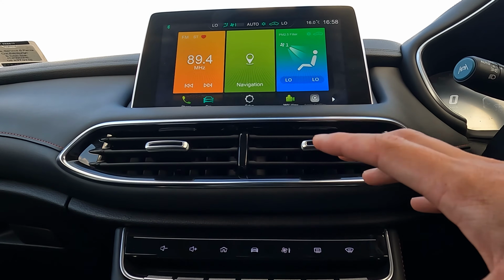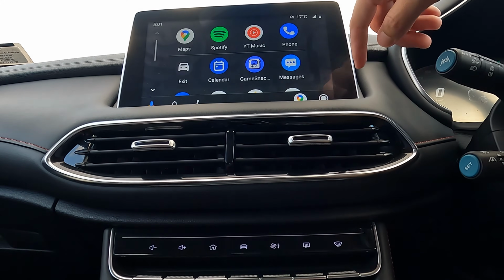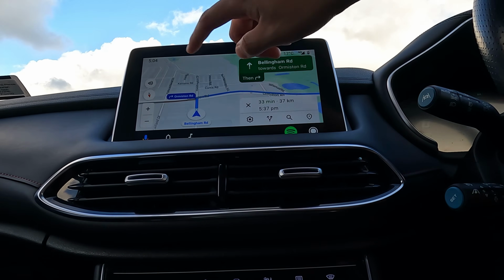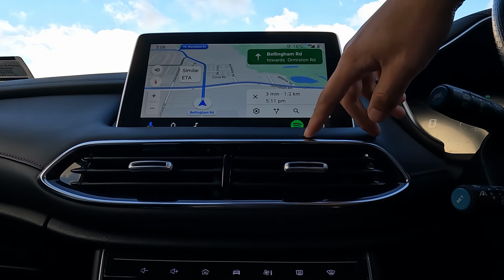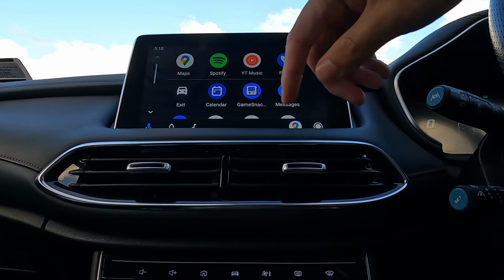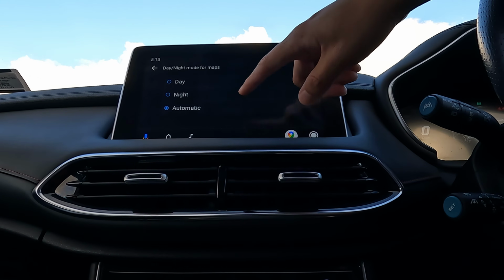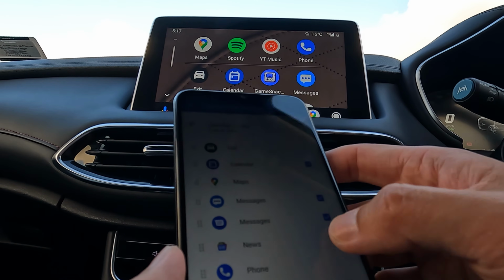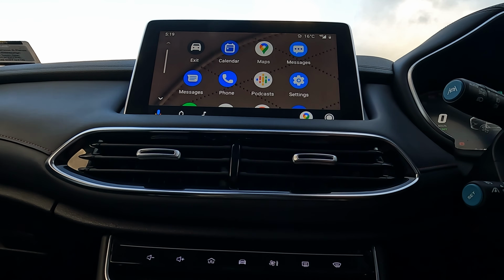MG Cars Android Auto Complete Tutorial and Review -- How to Connect, Voice Control, Google Map etc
Every feature explained in the MG cars on how to use Android Auto.

Years 2018, 2019, 2020, 2021, 2022, and 2023. This unit and feature is available on MG ZST, MG Astor, MG ZS EV, MG HS, MG HS PHEV Plug-in Hybrid, MG EHS, MG HS Plus EV, MG Hector, MG4, MG ZS EV and more

Model name: Core, Excite, Vibe, Essence, Trophy, Exclusive, SE, SE Trophy and more

💰 If you wish to support me and this channel, you can consider:
1. Watch other videos on this channel.
2. Use "super thanks" at the bottom of my video to donate.

Timestamps:
0:00 Intro, Preparation
1:11 Connect, USB, SetUp
3:00 Main Screen
4:10 Google Map
8:34 Music
8:56 Phone
9:22 Messages
11:00 Settings
12:14 More Settings in the Phone APP
13:12 Customise Launcher
15:44 Voice Guidance and Outro. Remember to Subscribe!